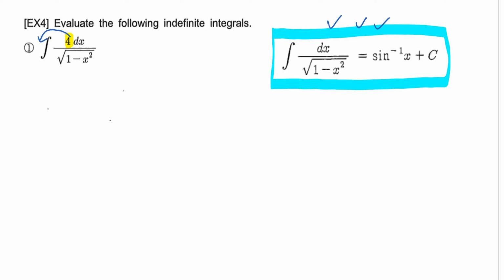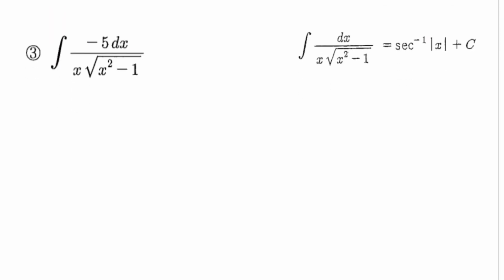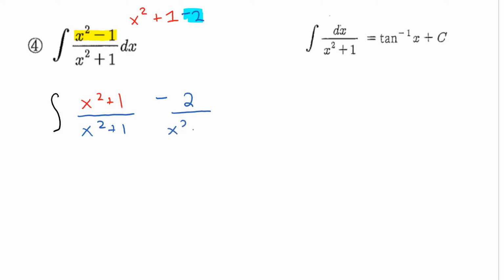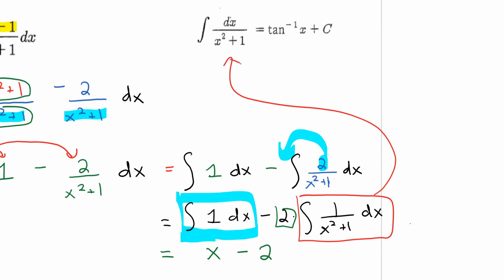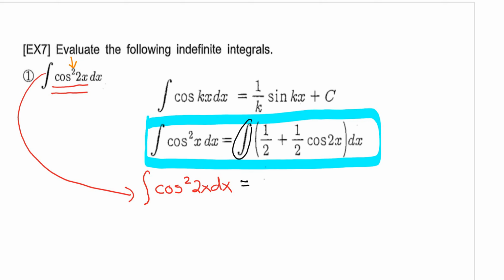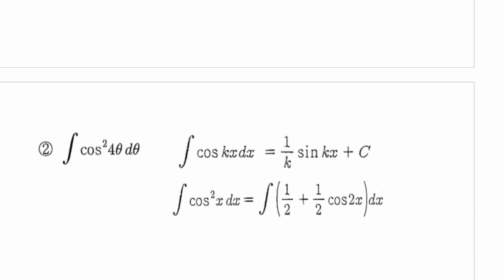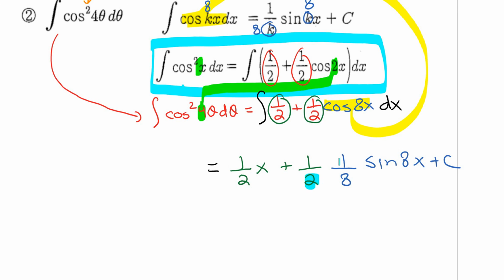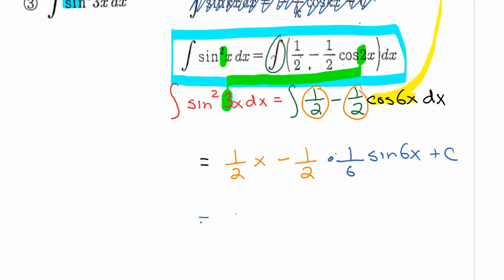Chapter 6 Lesson # 2 Part 1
Integration of Inverse Trig Functions
Page 259: Ex4(1,2,3,4)

Integration using Double Ange Identities
Page 261: Ex7(1,2,3)